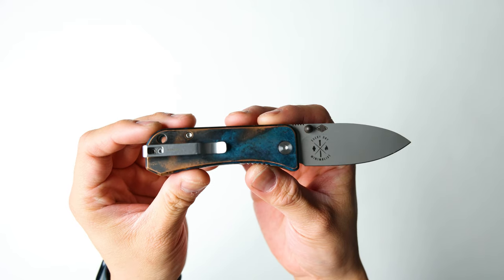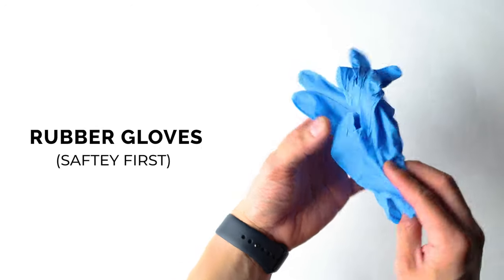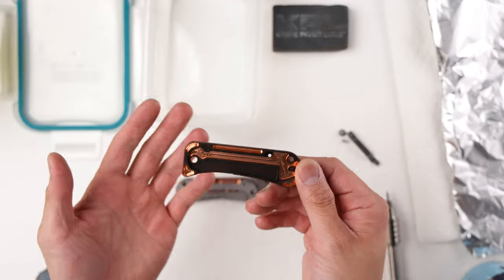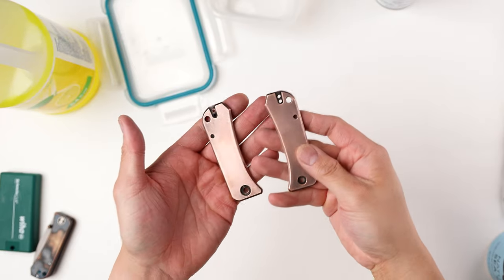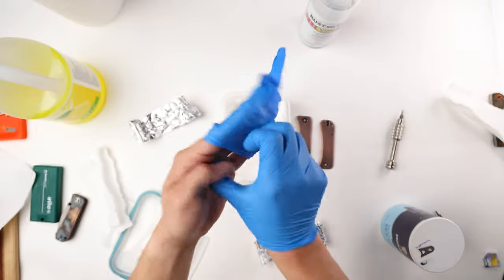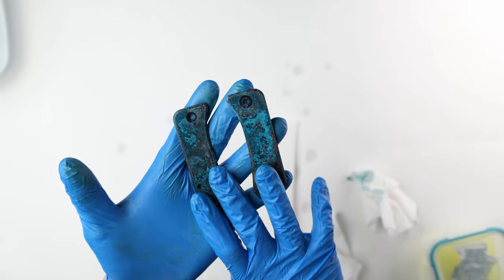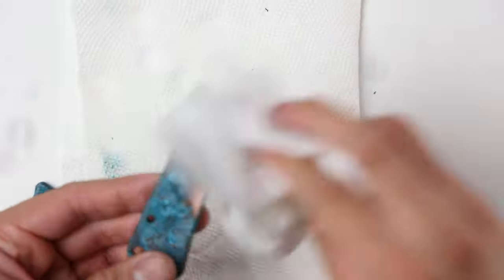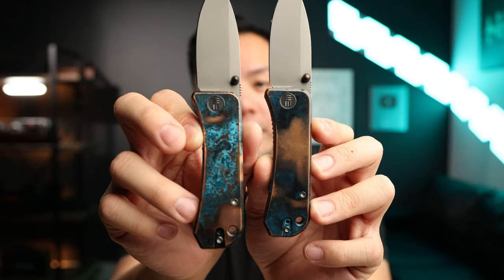DO THIS TO YOUR KNIFE?! | Shipwrecking Copper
How to shipwreck copper edc gear/knife scales. This was a long one guys! If you want to see more tutorials or how-to's, let me know down in the comments! Watch till the end for the GAW and listen carefully for the instructions!

BIT SET (FOR KNIFE DISASSEMBLY)

Timestamps:
00:00 Intro
01:15 Supply List
03:05 Knife Disassembly
05:32 Removing Factory Finish
07:00 Preparing Ammonia Bath
09:22 Ammonia Bath
10:15 Resting Scales 24-72 Hrs
11:00 Removing Scales from Bath
11:32 Cleaning Scales
12:17 Bonus Step
13:23 Clear Coat
14:29 Reassembly
14:53 Conclusion